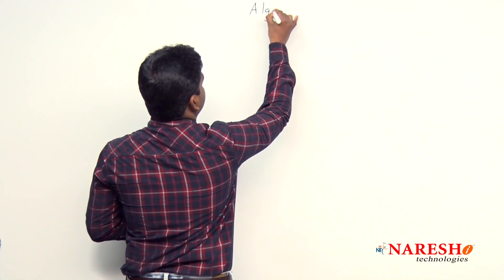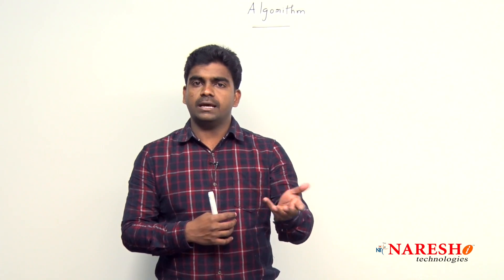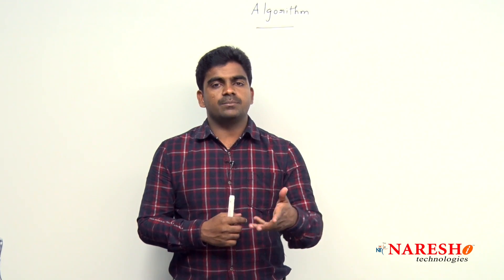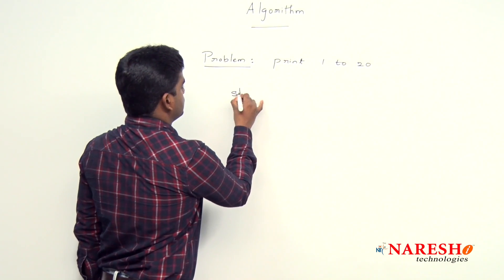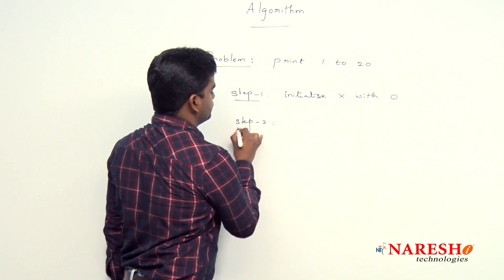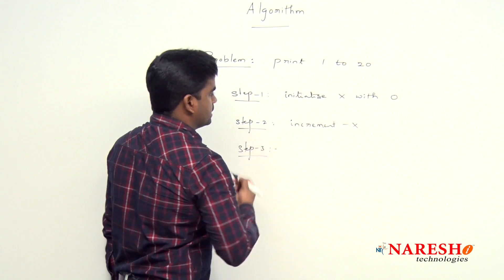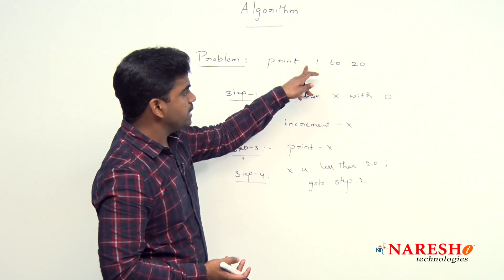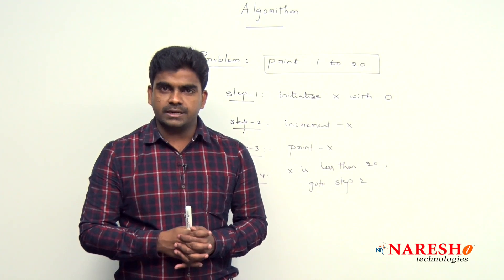Algorithms in C Language | Logical Programming in C | Naresh IT